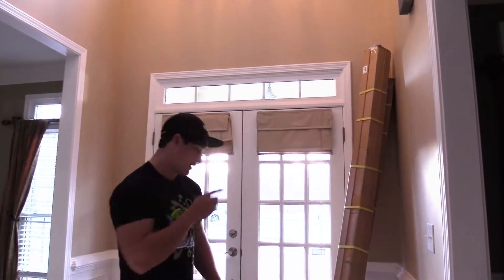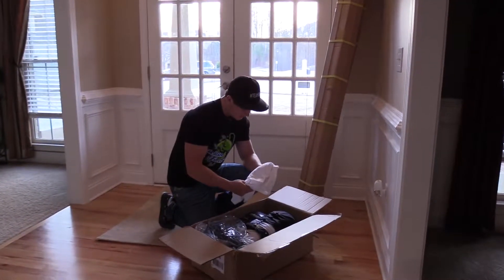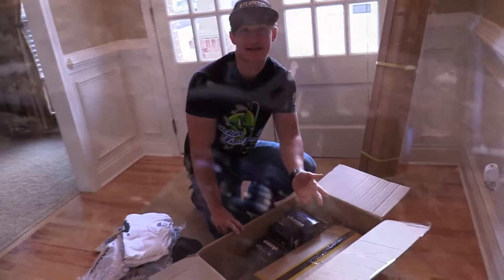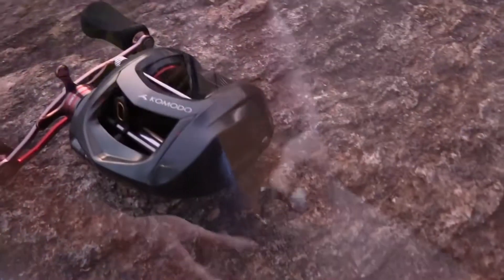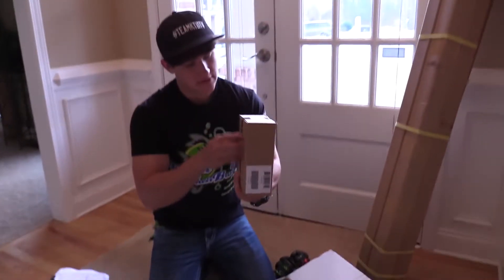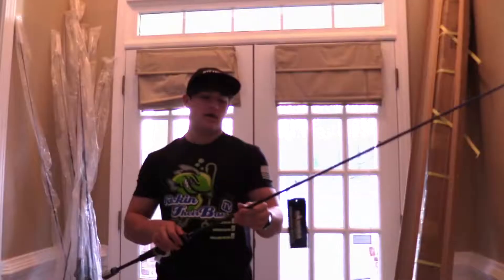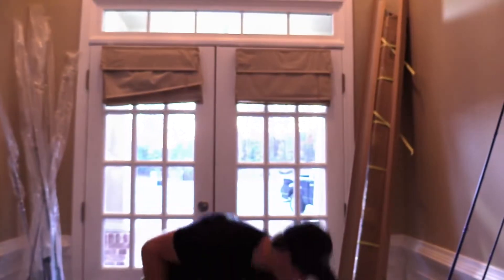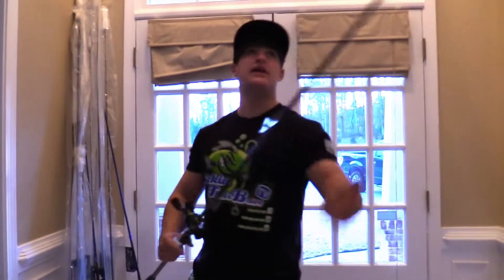Fishing Tackle Unboxing!